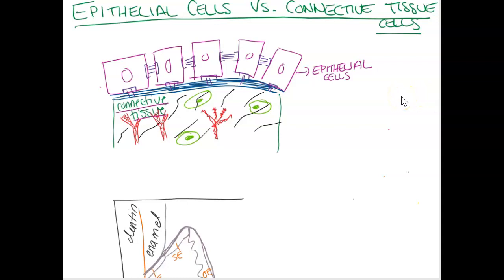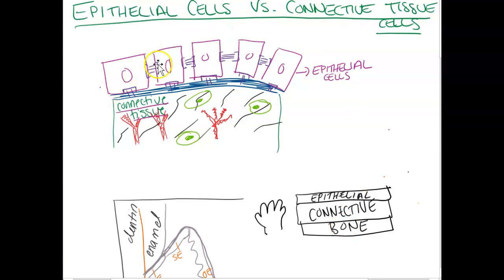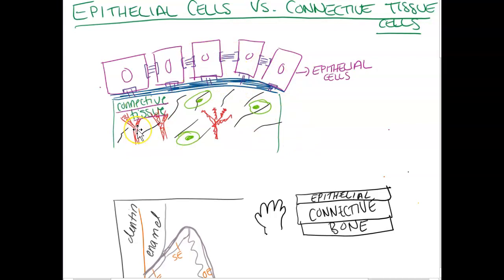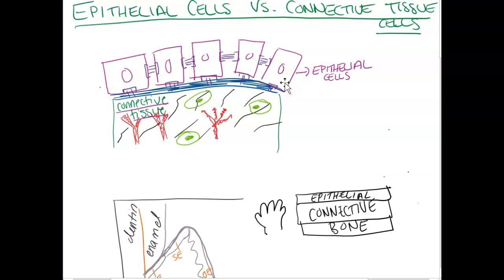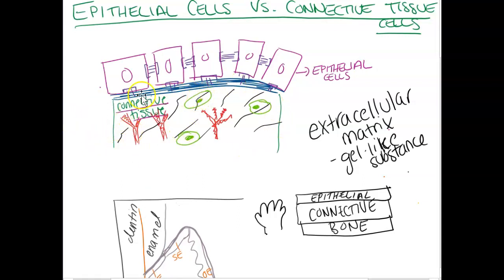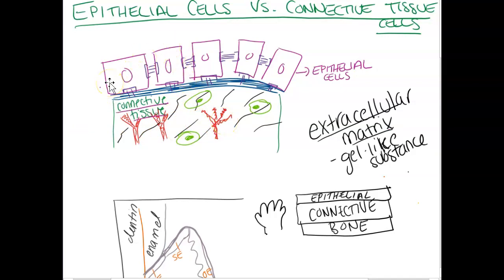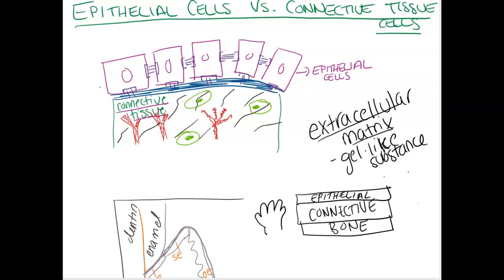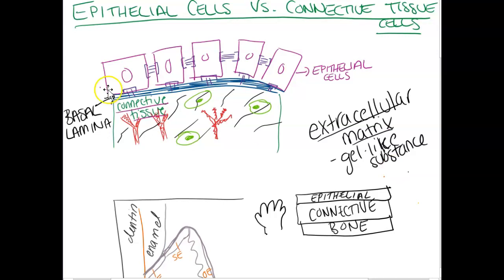Epithelial vs connective tissue, basal lamina